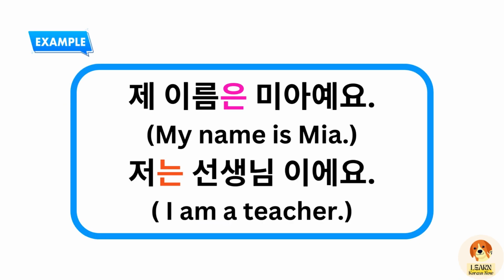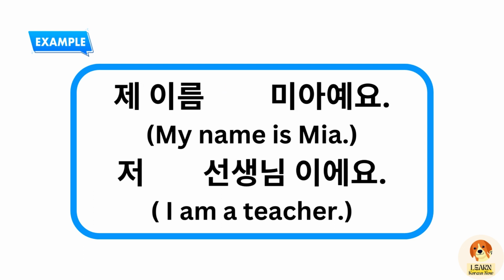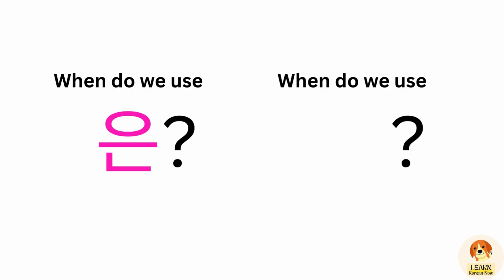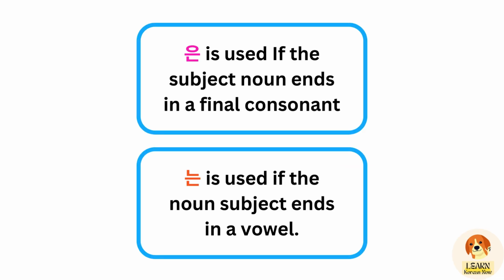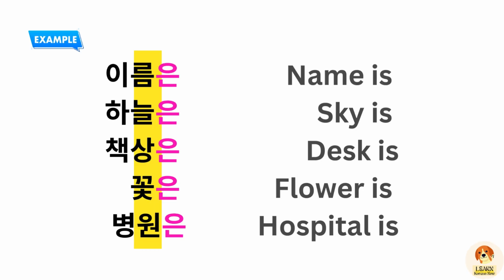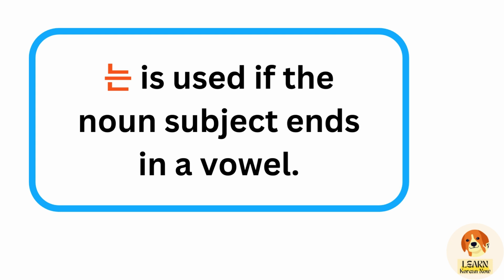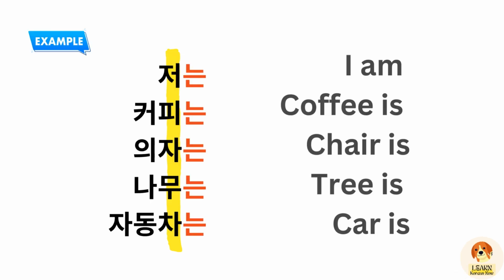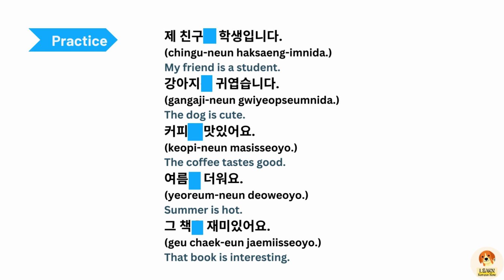Learn Korean : Korean Grammar ep 1 ~은/~는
📚 **Learn Korean Particles with Learn Korean Now Channel!

🔍 **Lesson Focus: Understanding the Nuances of 은/는 (Topic/Subject Markers)**

👋 **Welcome to Learn Korean Now Channel! In this lesson, we delve into the intricacies of 은/는, essential particles in the Korean language. Whether you're a beginner or looking to refine your skills, this tutorial is designed to make Korean grammar more accessible.**